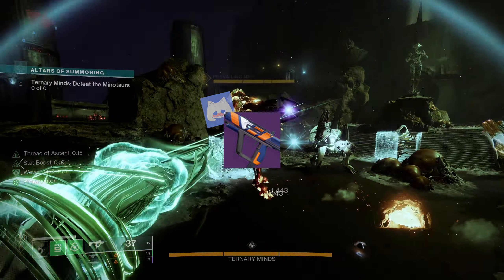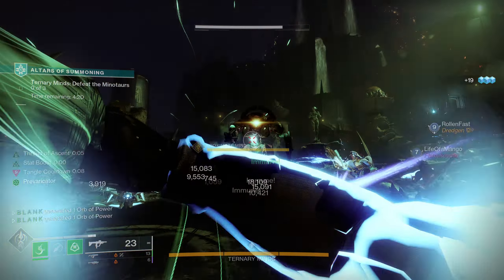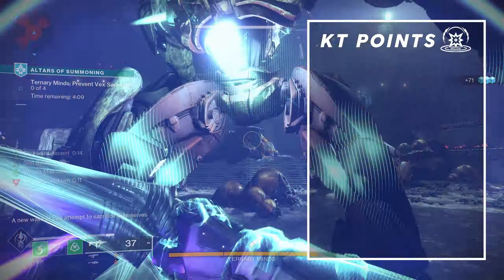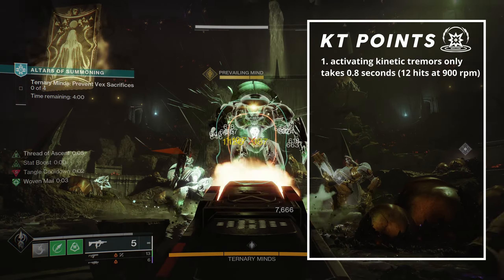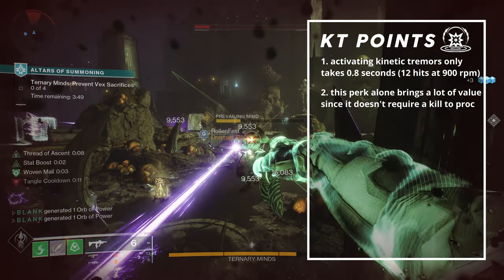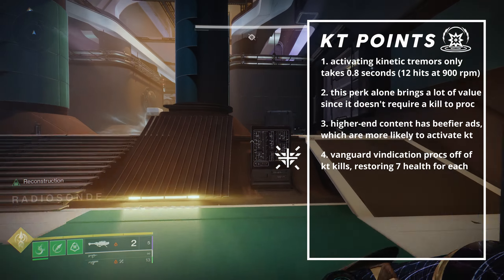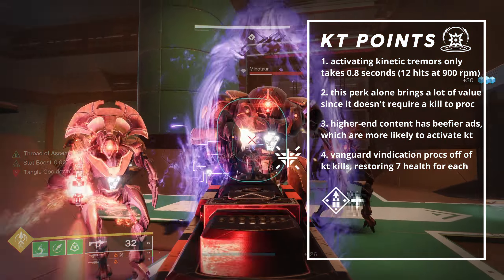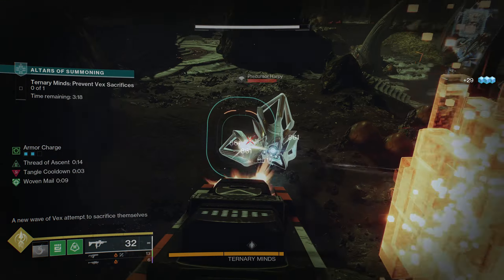Showrunner is a Must-Have Weapon | Destiny 2 Weapon Review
Showrunner is pog, I just wish I could craft a Multimach CCX.  (Bungo plz?)

Video Transcript
Showrunner is a new 900 rpm smg that is based on an old Vanguard reward.  You can grab yours from the Ritual Table in the HELM with the Recovered Red War Weapons.  Keep in mind there are other weapons in the pool, and each weapon will cost 2 Witch’s Engrams and 1000 glimmer.

The only reason why I am making a video about this gun is due to Kinetic Tremors, which is present in the 4th slot.   Being a lightweight 900 rpm smg, proccing Kinetic Tremors is insanely easy, since it only takes 12 shots.  Firing 12 shots on this weapon only takes 0.8 seconds, making it the fastest weapon type to activate the perk.  The second fastest, according to testing and some math is the Supremacy, but it requires enhanced Kinetic Tremors and is a special weapon.

Having this perk instantly grants free aoe damage in pve, and chunks majors for about 10k damage, assuming they get hit with all 3 shockwaves.  Against tankier ads, this can be a great tool for ad clear.  But the most interesting thing about this weapon, at least to me, is the interaction between Kinetic Tremors and Vanguard Vindication, which causes weapon kills to restore 7 health.  Vanguard Vindication’s healing activates on Kinetic Tremor kills, as you’re seeing in the background, which provides even more value to the weapon.   In PVE, this could pair well with a damage resist build for some easy ad clear and healing.  Try to chase a roll with Overflow and Kinetic Tremors to reduce the amount of times needed to reload.

When it comes to the Crucible, use something else.  You can definitely make this gun work, but in my experience, other options like The Immortal are just better.

I hope this brief video explanation helped you out.